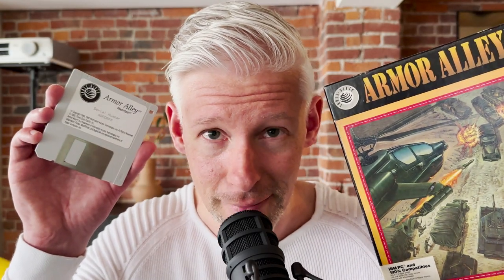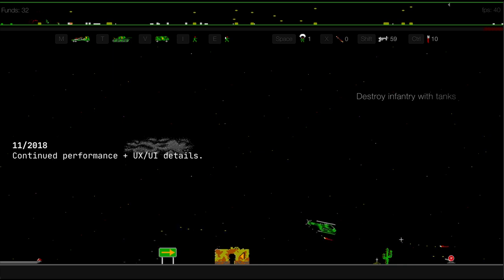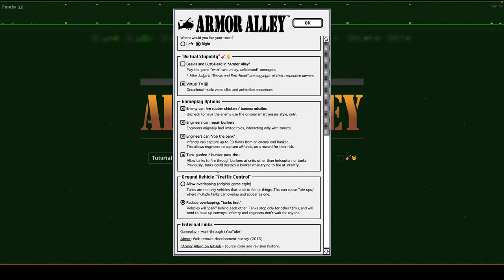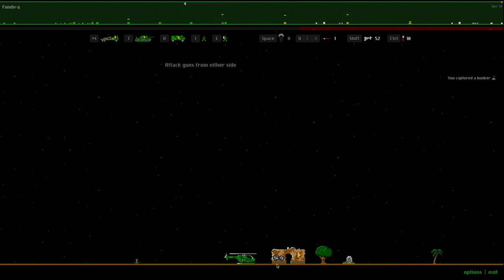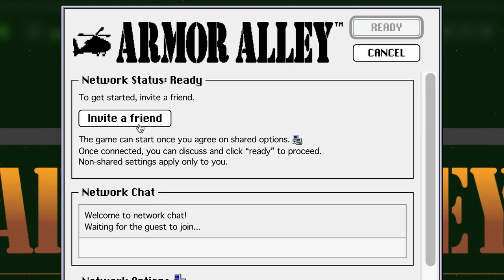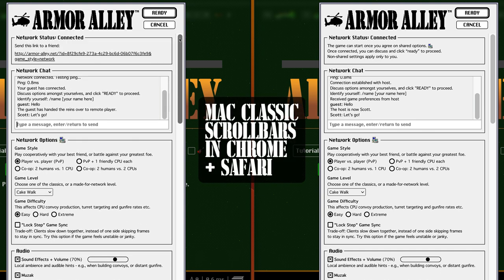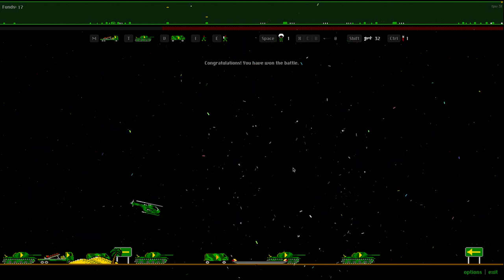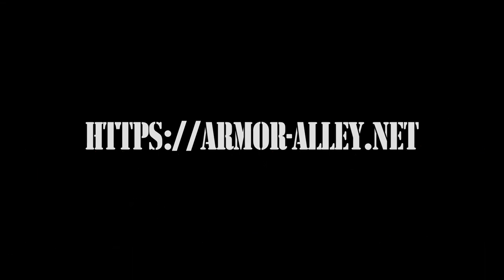Armor Alley, 2023 Update: Mobile, 22 levels, editor, network PvP, tutorial, demos + more. 🚁⛽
This game finally has its own site. Play now - A huge demo video, fitting for a huge update. This is the 10th-anniversary version 2.0 release, "Armor Alley: Remastered."

I started this web remake of a Mac + DOS game in 2013, and it has continued to improve over time. In this video I talk a bit about the history of the game (from 1990) and its features, and then show the latest updates to my version.

For 2023, I added a ton of new features and I think fans of the original game will really enjoy this update.

The source code and most assets are on GitHub, as well.

00:00 Intro
00:12 Third browser-based game project
00:43 Armor Alley V1.1 on Mac Classic OS
02:12 Armor Alley on DOS
02:27 Original game networking options
03:12 DOS version UI
04:19 Mac UI port on DOS?
05:09 Web remake history, 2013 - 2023
06:04 "One more thing"
06:13 Tutorial demo, desktop
08:26 Tutorial demo, mobile (iPhone 14)
09:40 Game Options
10:40 "Virtual Stupidity" commentary
11:29 Game Options, continued
12:18 Level Demo, game logistics etc.: "Cake Walk"
20:46 Demo: Networking; starting a multiplayer game
23:06 Multiplayer game demo, notes on ping time / latency / lag
26:39 Demo: Level Editor
34:47 Demo: Playing a custom level
36:57 Demo: "Midnight Oasis", extreme mode (18 turrets)
38:00 Turret Strategy: Overview
38:58 Clearing the first turret group
39:28 Turrets behind bunker
40:13 Turret Strategy: Waiting for clearance
40:25 Strategy: Cover working infantry
41:27 Second area: secured
42:02 Strategy: Turret group 3
42:52 Strategy: Repeat carpet bombing
44:30 Third area cleared
46:03 Strategy: Turret group 4
49:50 Attempt: Turret group 4
52:56 Attempt 2: Turret group 4
53:19 Fourth area cleared
54:07 Attempt: Turret group 5
55:20 Fifth area cleared
56:40 Attempt: Turret group 6
58:36 Strategy: Parachutes from above
01:01:00 Attempt 2: Turret group 6
01:03:02 Edits for time: Attempts + Strategies
01:03:27 Group 6 Strategy: Lobbing bombs?
01:03:38 G6 Strategy: Carpet bombing
01:03:52 G6: Missiles from on high
01:04:26 G6: Parachutes from on high
01:05:45 G6 Breakthrough: Super-Bunker Capture
01:06:27 G6 Strategy: Super-Bunker Barrier
01:06:56 G6 Strategy: Reinforcing the Super-Bunker
01:08:06 G6 Lucky Break: Parachutes from high up
01:08:50 G6: Finally cleared
01:09:18 Strategy: Stealing enemy funds
01:09:56 Van nearing the enemy base
01:11:03 Final approach
01:11:33 The importance of shielding vans
01:12:02 Last seconds
01:12:06 Countdown
01:12:10 Victory!
01:12:30 Thank you